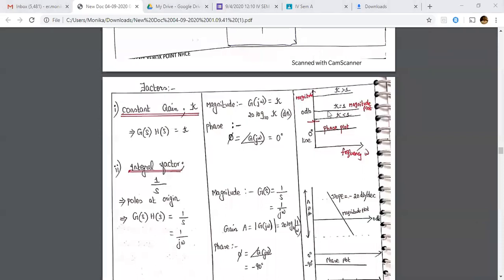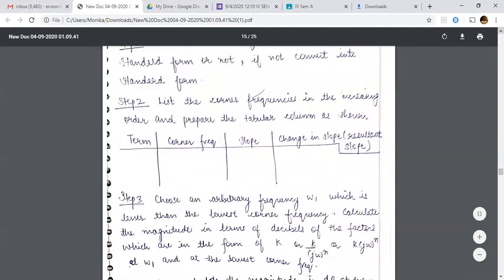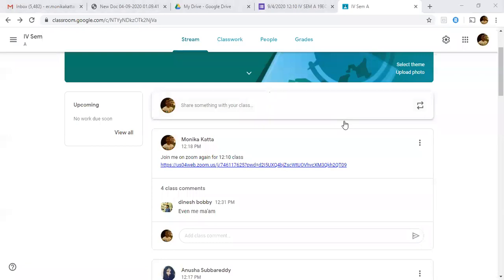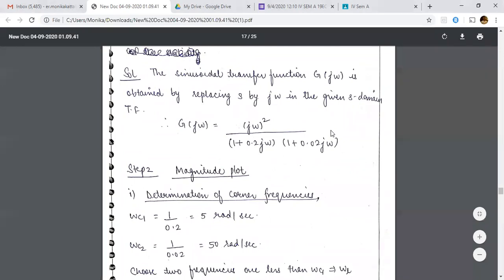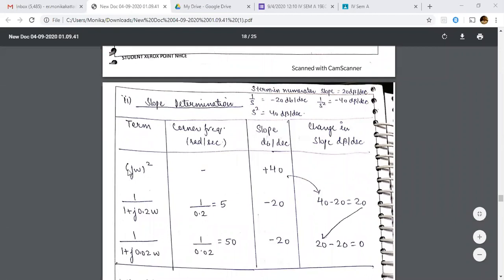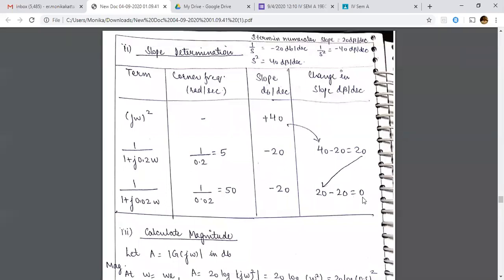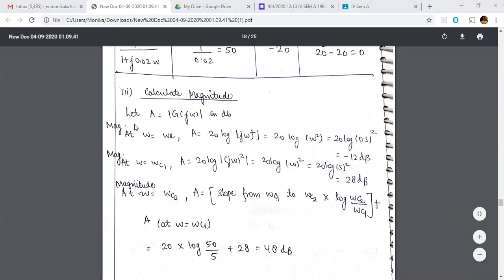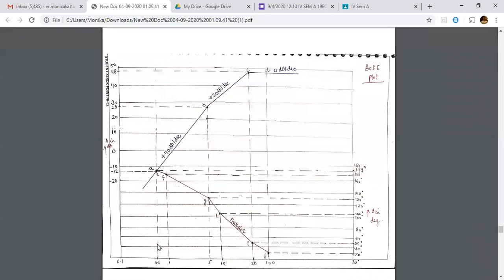Bode plot lecture 2 19ECE45 – Module 4